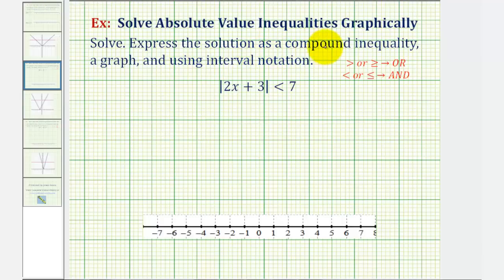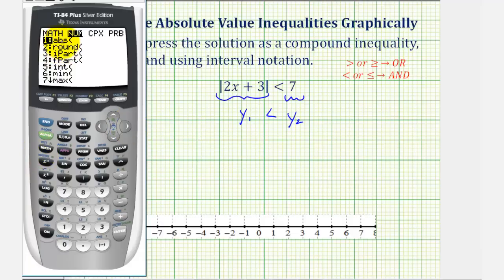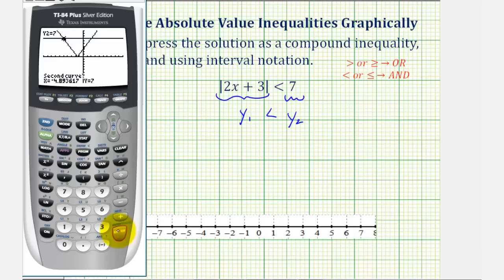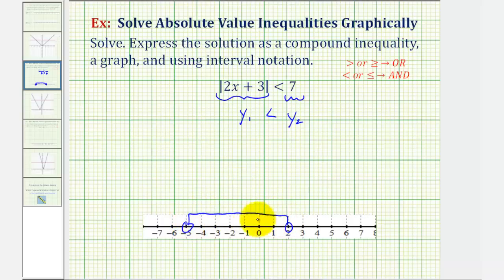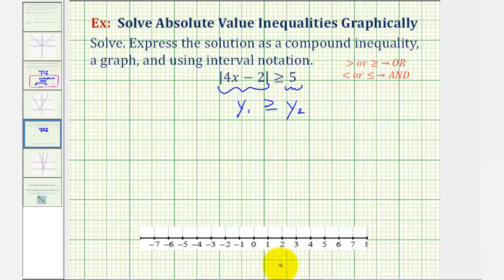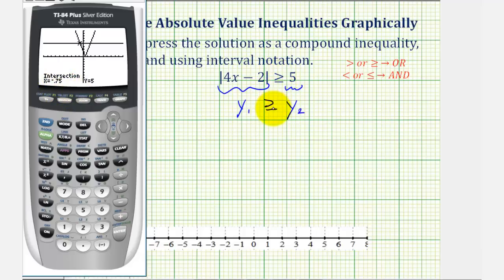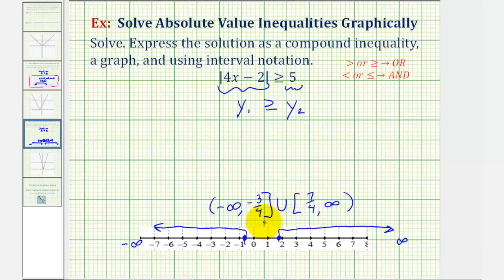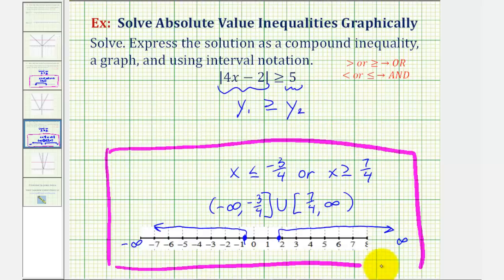Ex: Solve Absolute Value Inequalities on the Graphing Calculator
This video shows how a graphing calculator can be used to solve an absolute value inequality by analyzing a graph.